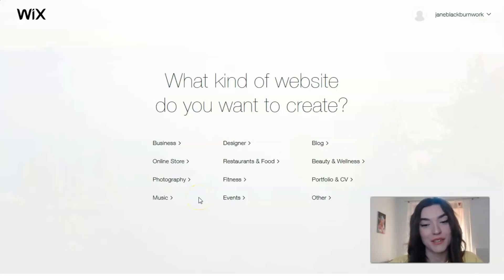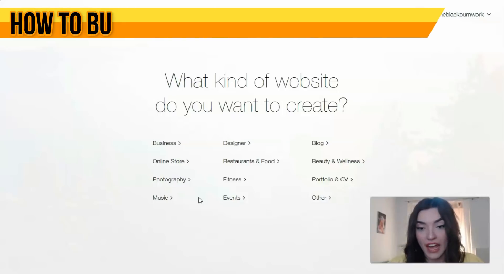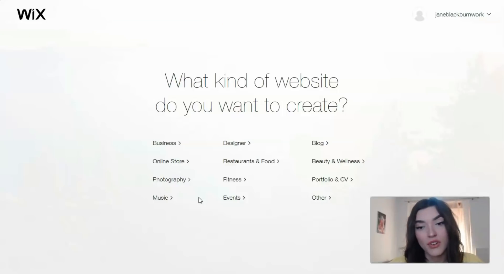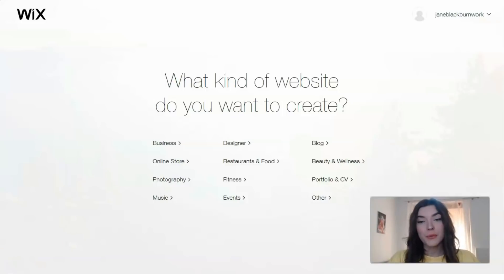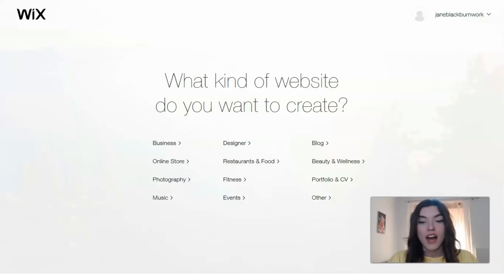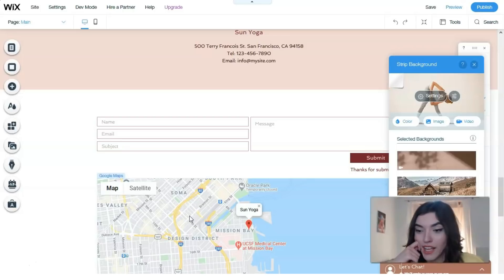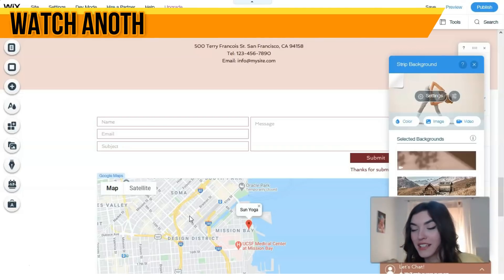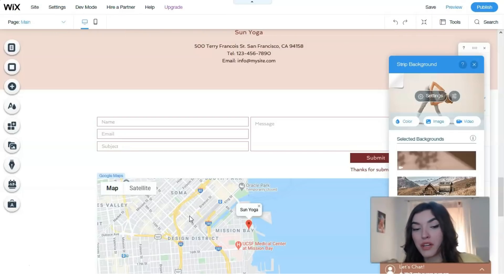✅ How to Build A Website For Business🔥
how to make a website for free
web design
website tutorial
free website builder
free website
how to create a website for your business
create website